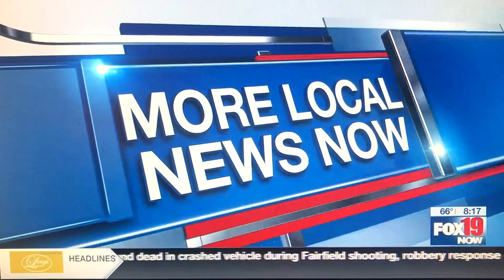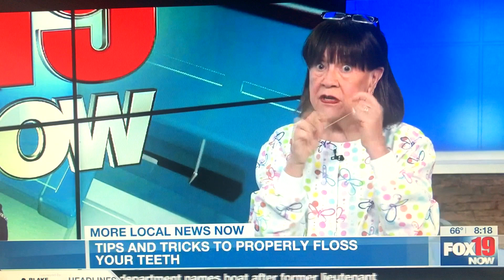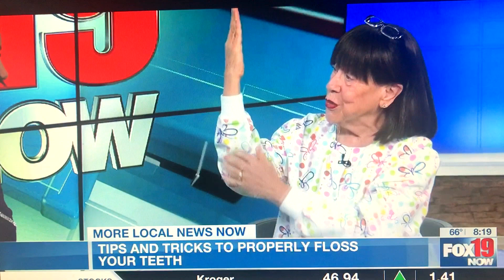Flossing Your Teeth (Part 2), Louise Goodman, Dental Hygienist, on WXIX, 9-02-2023